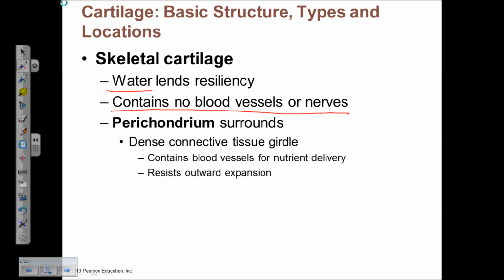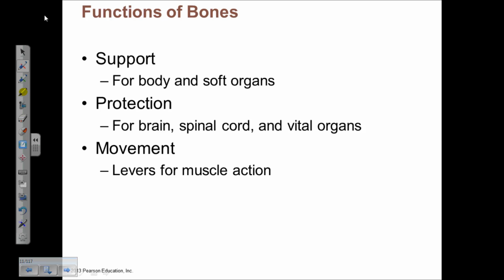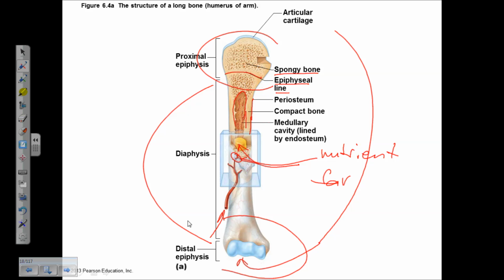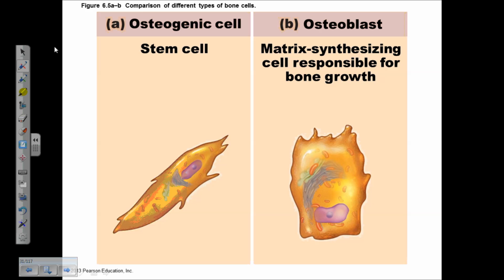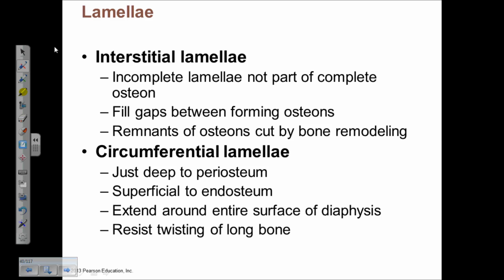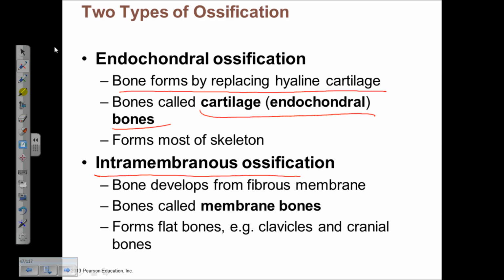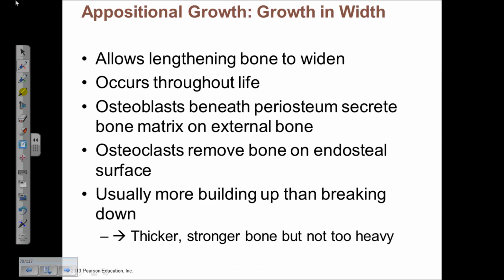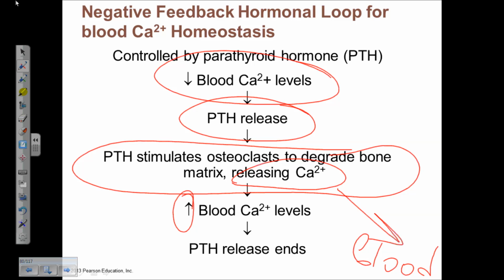Physiology of the Bone